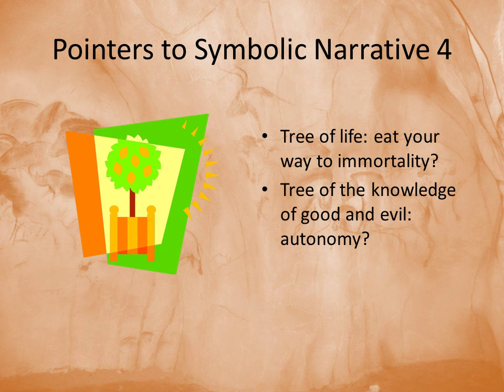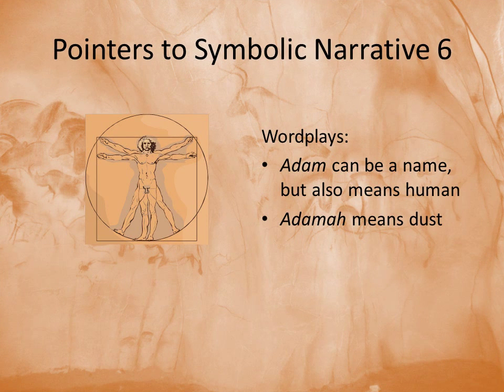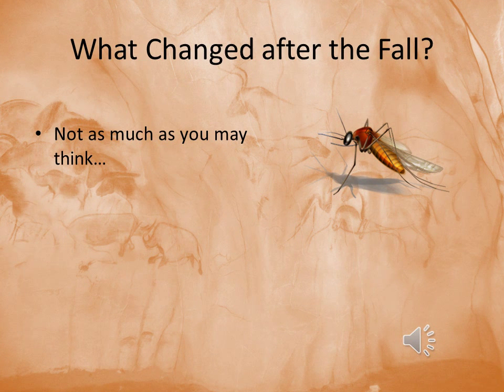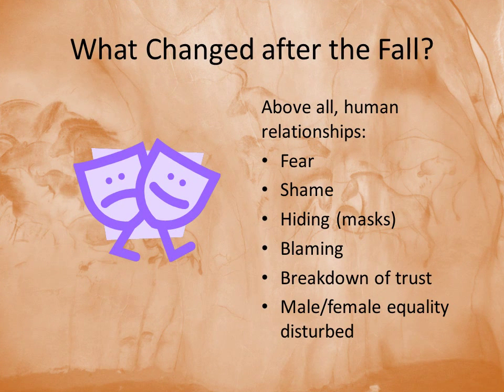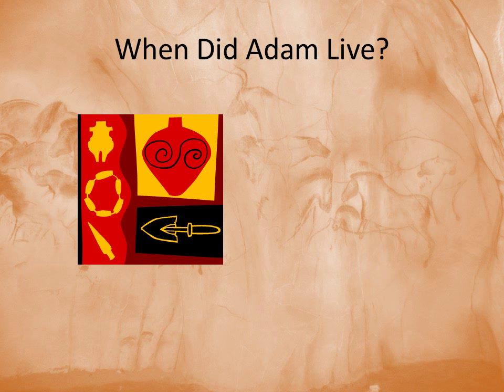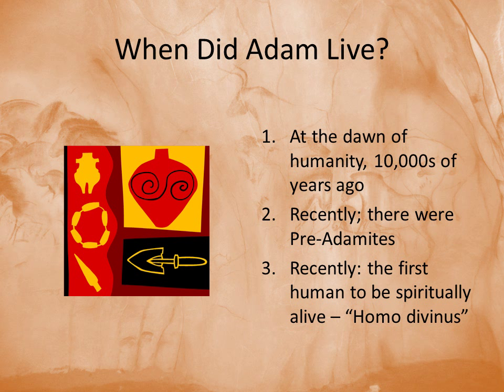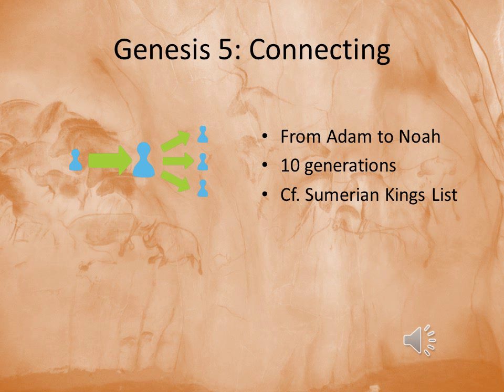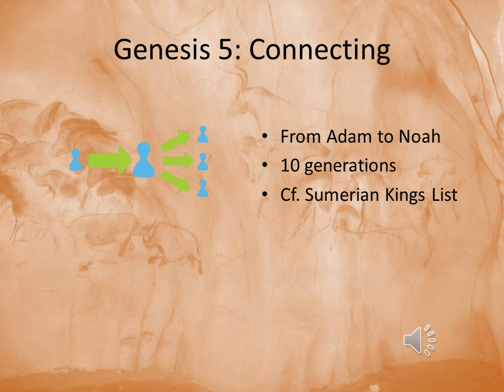4a Genesis Chapters 2-11 Part 1